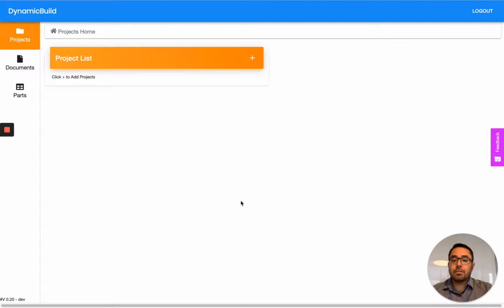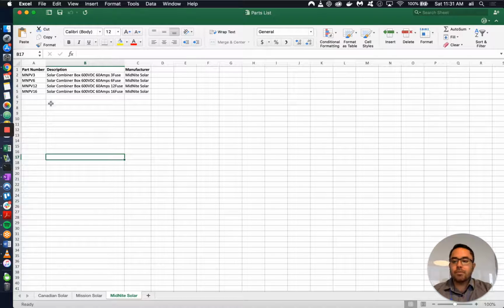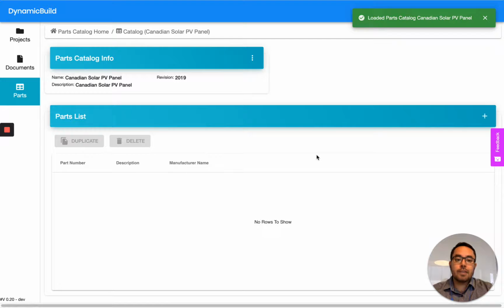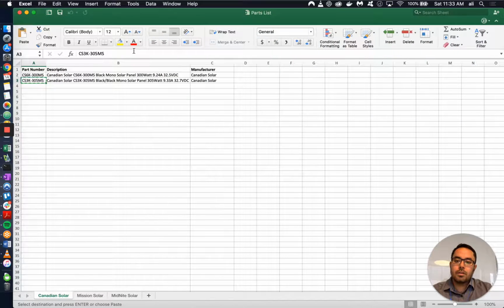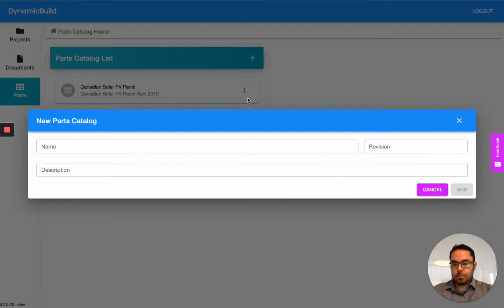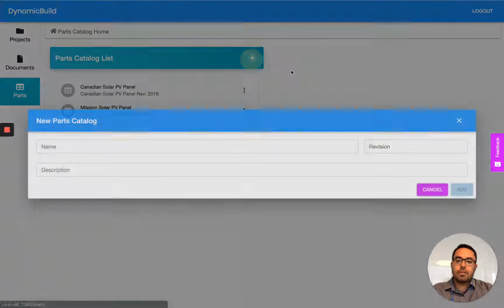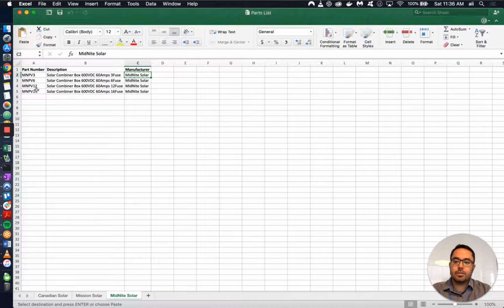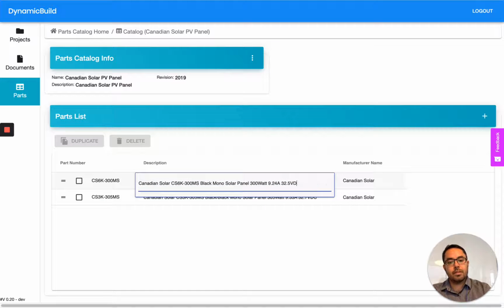#5 DynamicBuild Essentials Tutorial - Parts Catalog